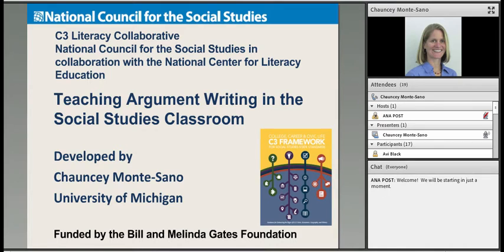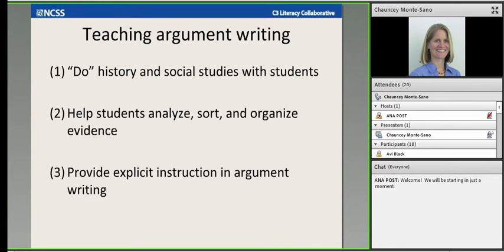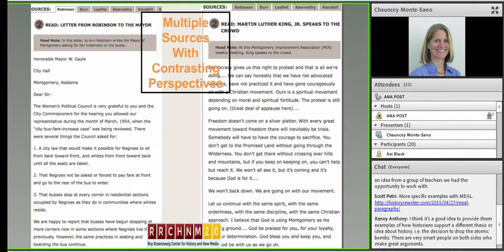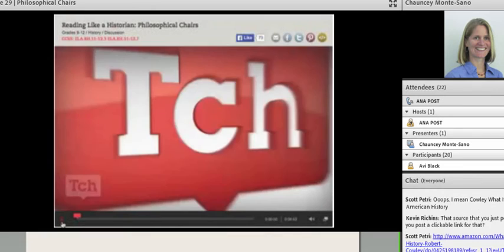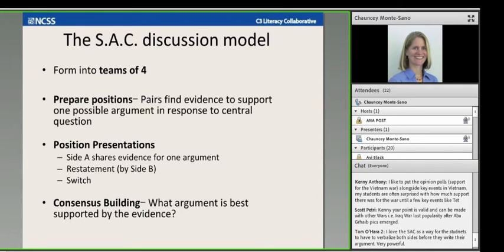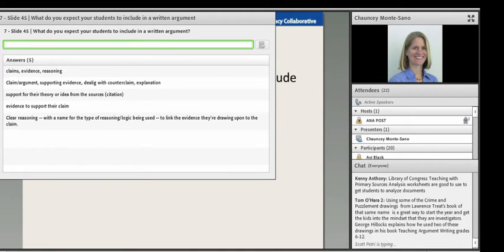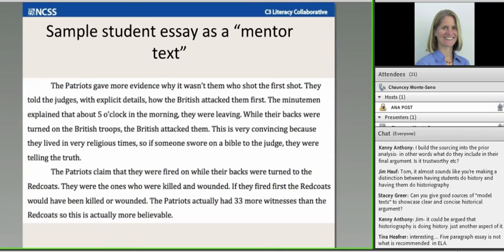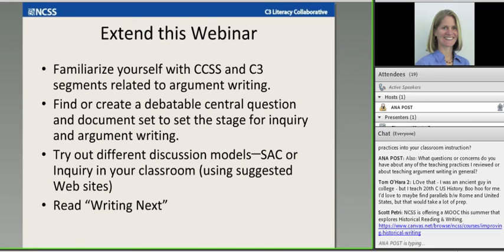6-10-15 Teaching Argument Writing in the Social Studies Classroom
In this investigation, Chauncey Monte-Sano will explore how you can support your students’ argument writing, as well as the integration of key aspects of argument into their writing. You will become familiar with the CCSS argument writing standards and what argument writing involves in the context of social studies; the ways in which the C3 Framework supports argument writing; and key teaching practices that support students’ growth in writing social studies arguments.